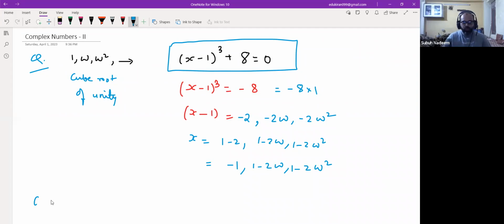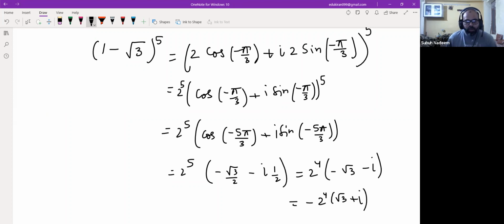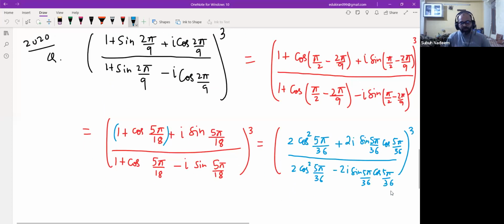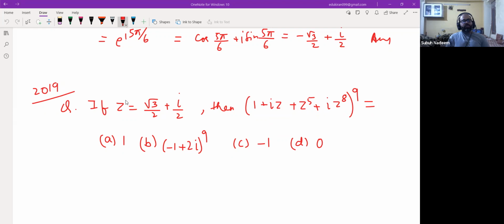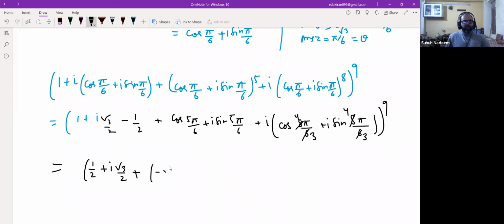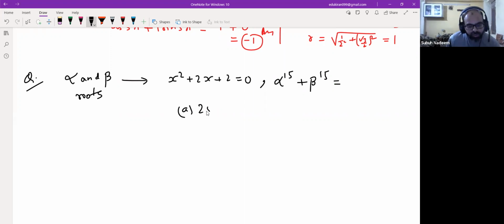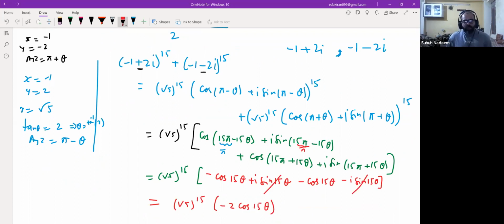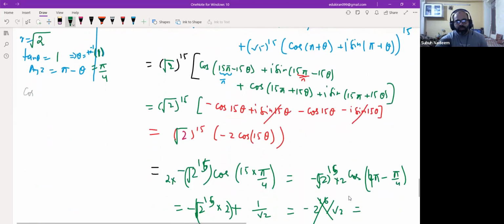Learnivio | Complex Numbers JEE Crash Course 01-04-2023